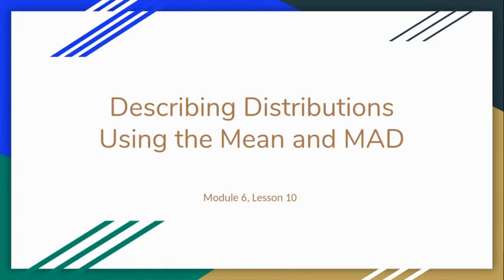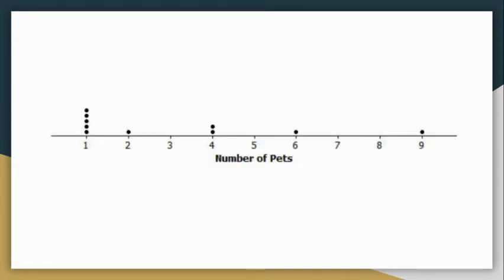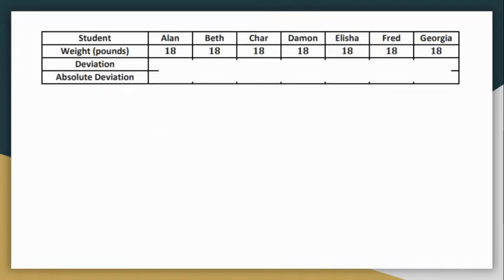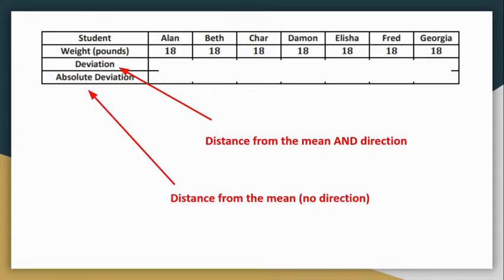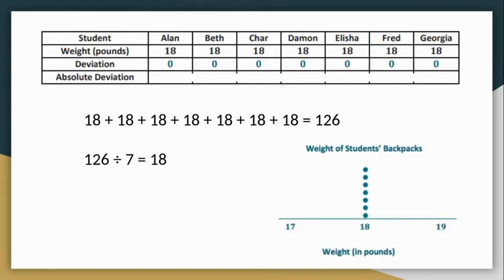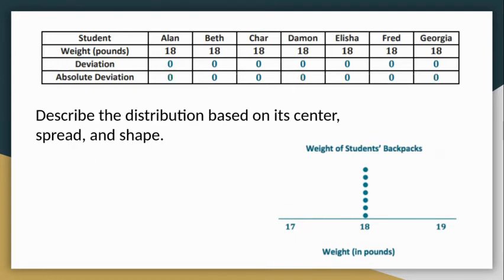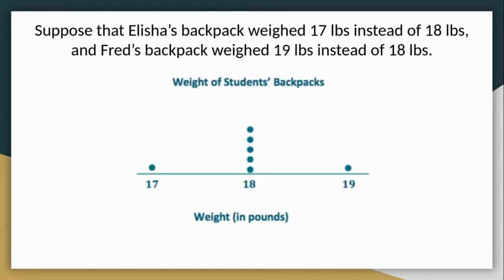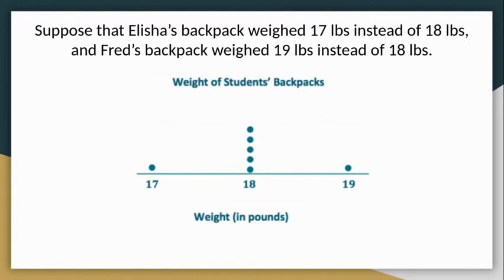M6L10: Describing Distributions Using Mean and MAD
Instructional video to introduce students to EngageNY 6th Grade Module 6, Lesson 10. Designed to be used along with Google Doc lesson outline:

CCSS - 6.SP.A.3 / 6.SP.B.5.C